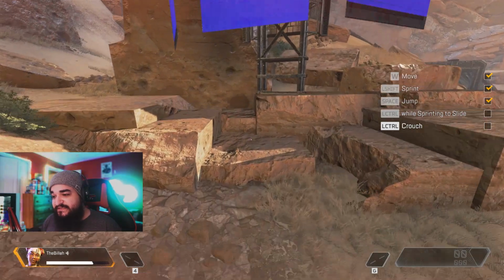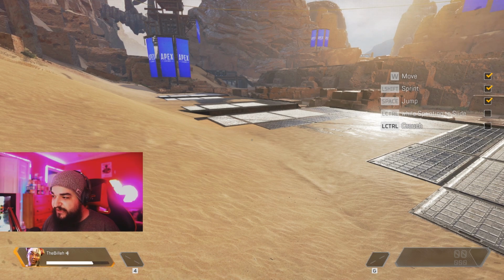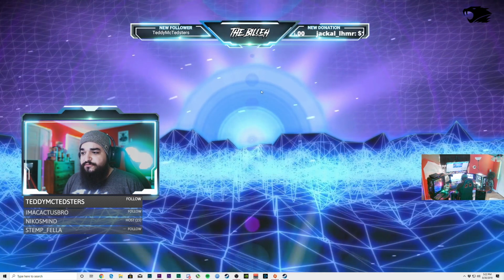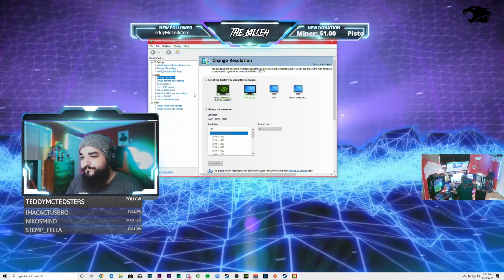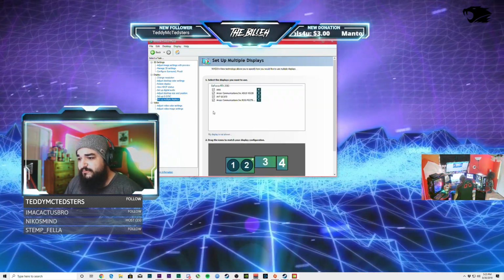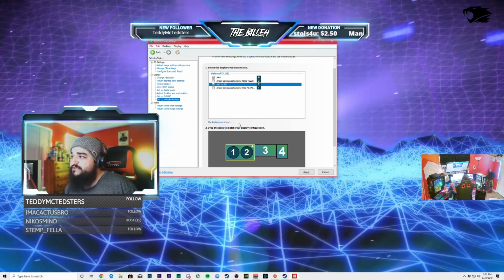My Current Dual PC Streaming Setup TUTORIAL | Windows 10 GPU Allocation Bug with OBS!